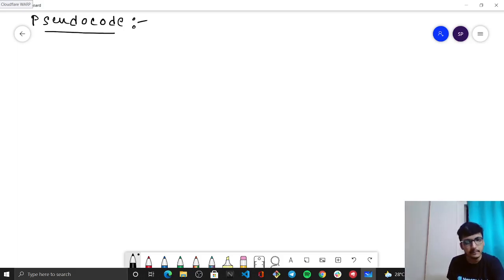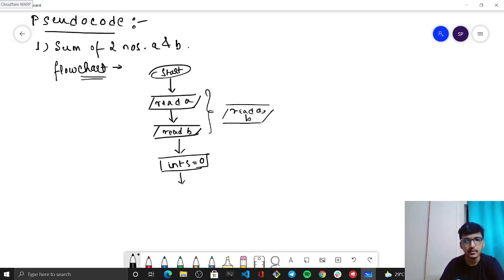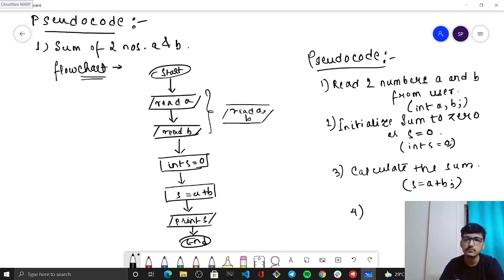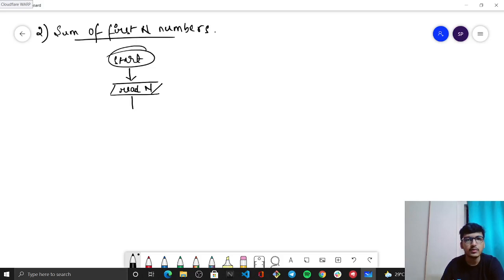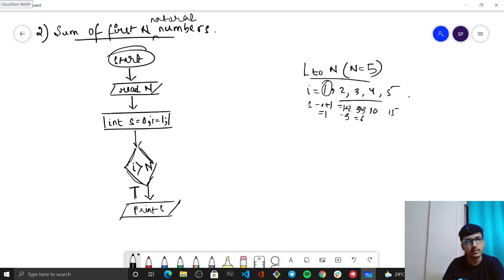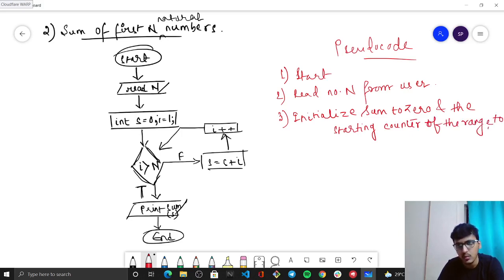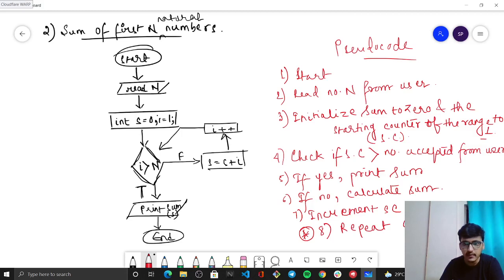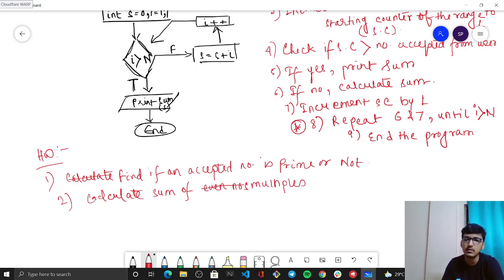Pseudocodes | Introduction to Programming | Newton School